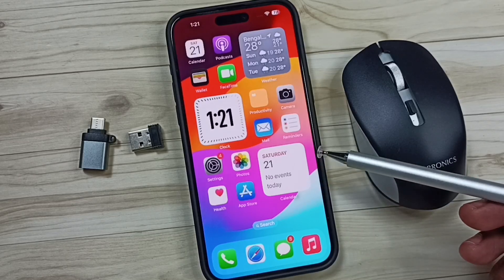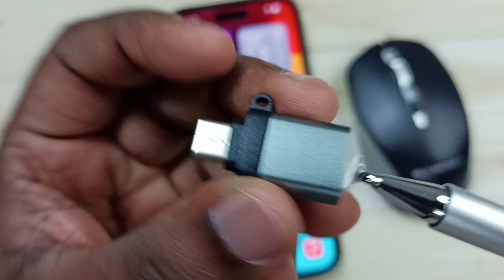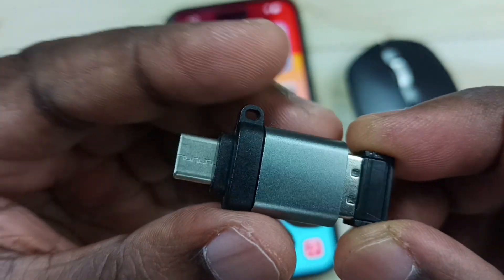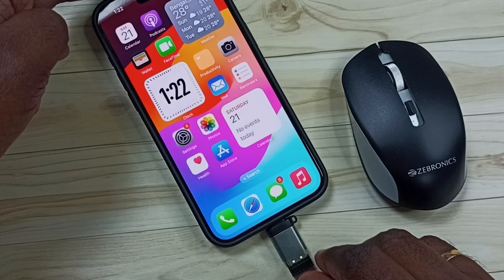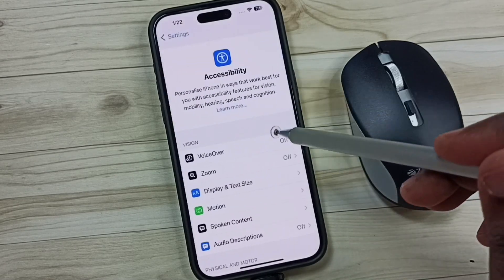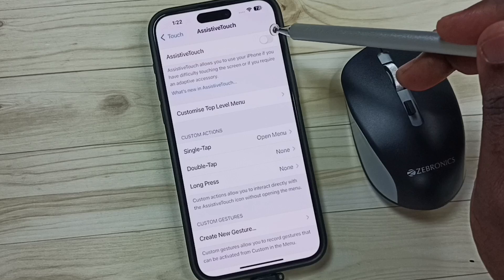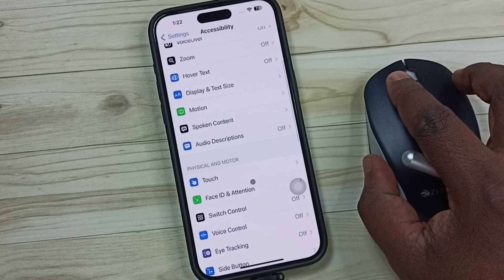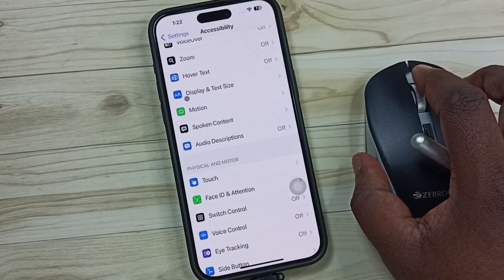How to Connect Wireless Mouse to your iPhone | Pair Bluetooth Mouse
iOS 18 Hidden Features, iPhone, iOS 18, Apple,Plus, Pro,Pro Max, iOS,